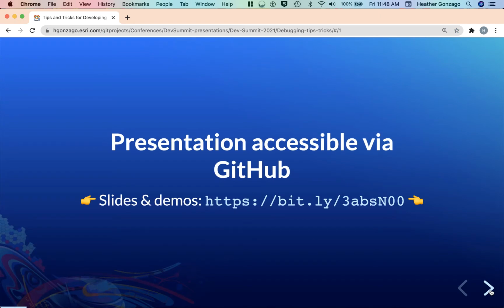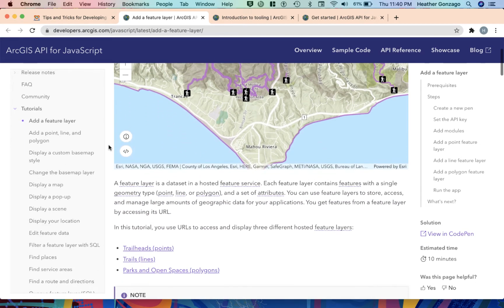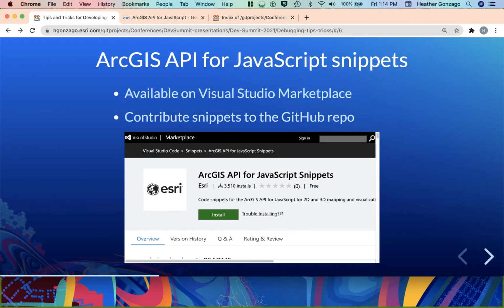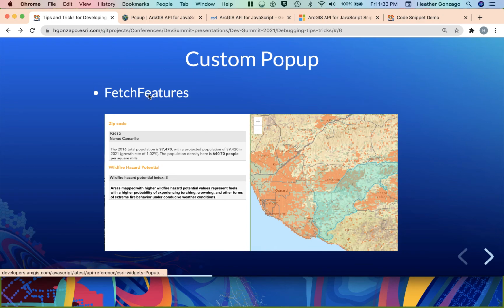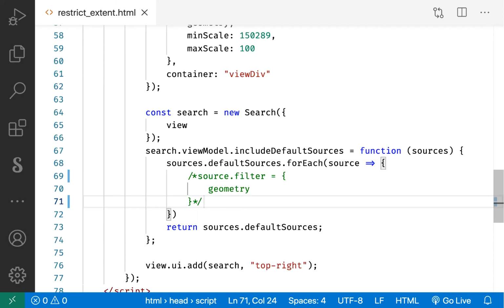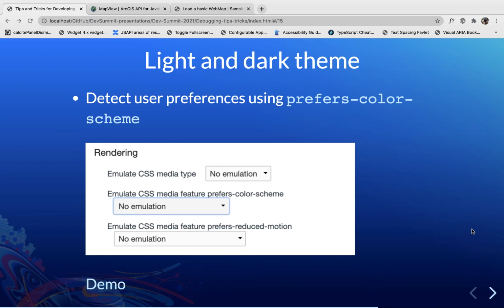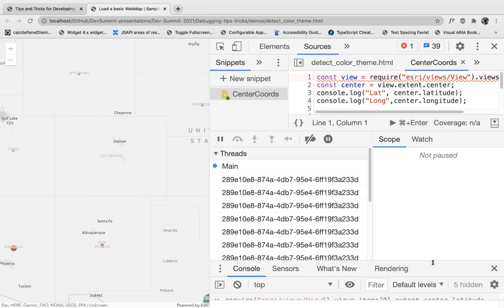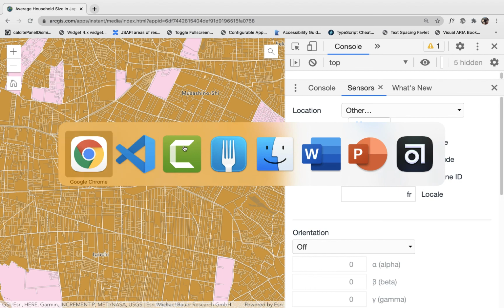ArcGIS API for JavaScript: Tips and Tricks for Developing and Debugging Apps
Learn how to quickly and easily find and fix problems in your web mapping applications. You will learn how to setup your dev environment to use plug-ins like linters and beautifiers to write cleaner code. We'll show you how to use the power of browser-based debugging tools to debug, style, and optimize your apps. We will also cover how to resolve common issues you may run into when working with the ArcGIS API for JavaScript.

12493